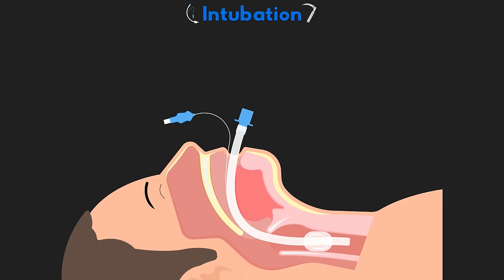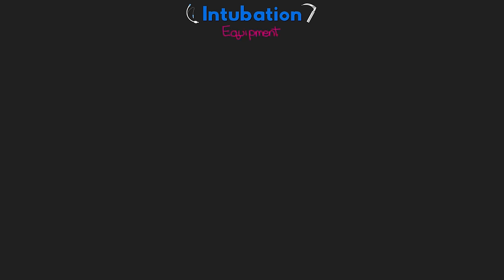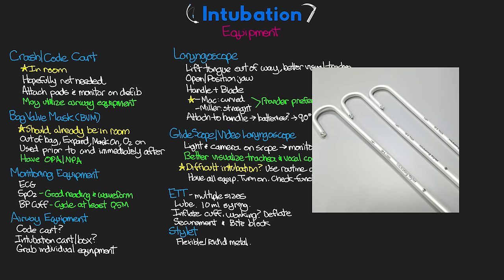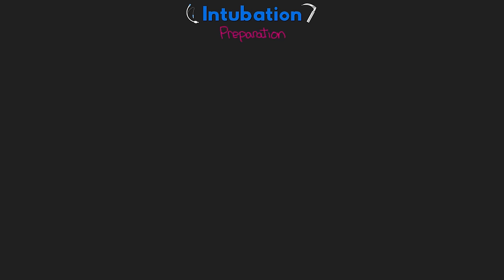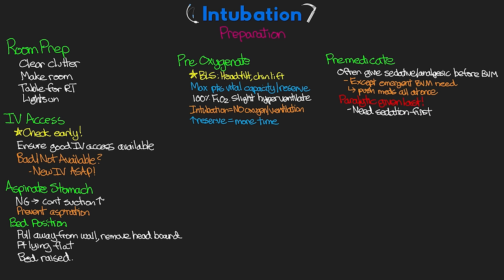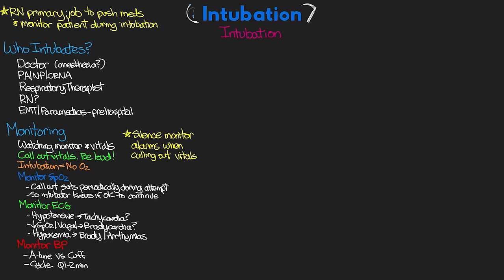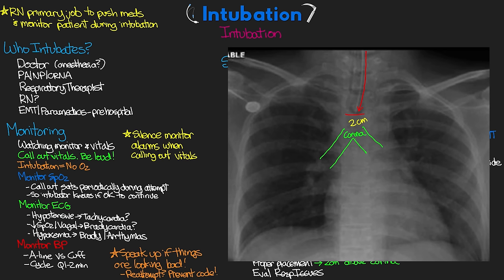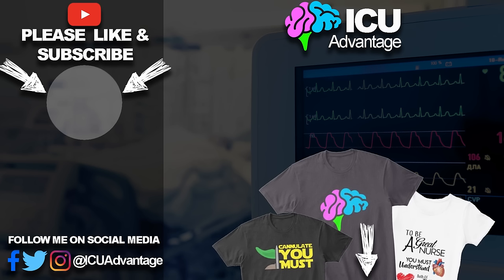It's Time to Intubate. Now What Do We Do?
Reviewing what happens when its time to intubate! 📝 Free Quiz: COMING SOON

Alright, so the time has come for whatever reason, and we need to intubate your patient. There are going to be a list of things that need to happen pretty quickly, from information to get from the provider, people to inform, and equipment to get ready. From there the nurses primary role is to administer meds and then monitor the patient during the intubation. Also once intubated we have some things to assess immediately after to ensure all is well. I do my best to cover as much of this as possible in this lesson!

0:00 Intro
1:57 First things first
4:40 Equipment to have
13:05 Medications
14:41 Preparation
21:19 Intubation
32:50 Wrap up